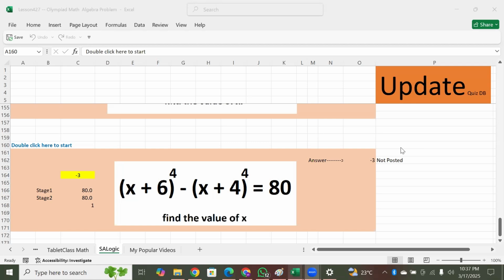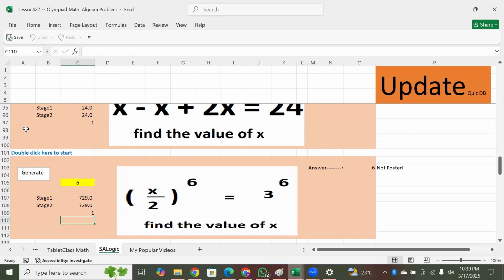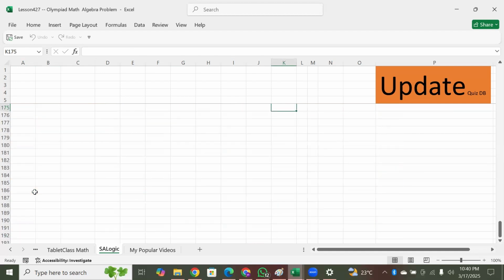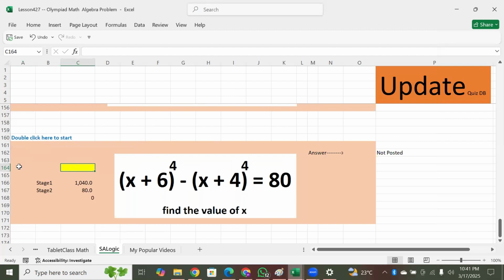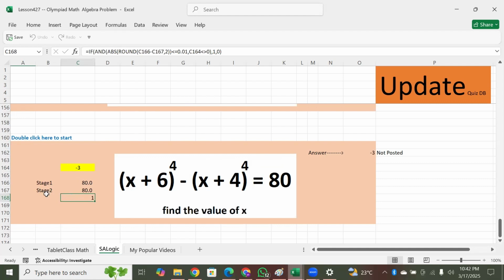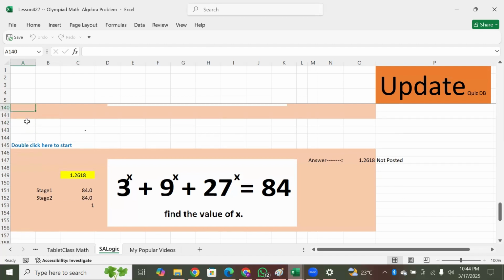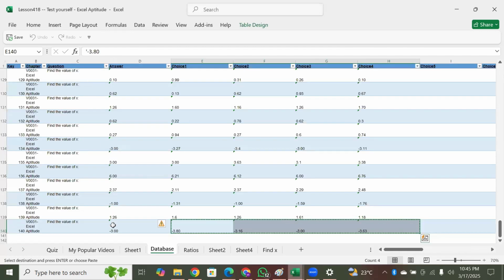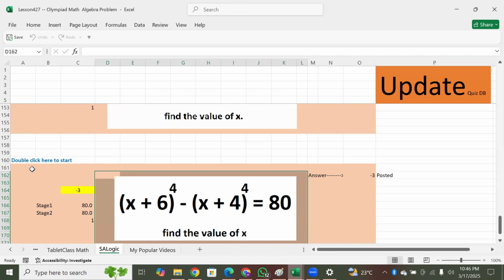COURSE VIDEO #21 – Excel VBA Algebra Engine – Generalized Solver for (x+6)⁴ – (x+4)⁴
In Lesson 21, we extend and reinforce the capability of your Excel VBA Algebra Quiz Engine by solving an advanced exponential equation where the variable x appears in twice in the left side of equation.

and balance it with the target value on the right side of the equation:

80

This lesson proves that your generalized solver—powered by the “Double-Click to Start” automation method—can adapt instantly to new equation structures without requiring any code revisions, debugging, or logic rewrites.

Your Expression Engine continues to demonstrate flexibility, accuracy, and scalability for increasingly complex algebraic problems.

1. Generalized Equation Solver (Double-Click Event Logic)

A universal solver that:

Detects new algebraic structures

Adapts automatically

Runs without code editing

Produces stable, consistent results

Scales effortlessly to higher complexity

2. Two-Stage Logic Evaluation (Variables + Constants)

Your solver evaluates:

Stage 1: Composite exponential expression → (x + 6)^4 - (x + 4)^4

Stage 2: Matching the target value → 80
with full dynamic validation and balancing.

3. Adjustment Factor Logic (Precision Targeting)

Your ±0.01 (configurable) adjustment factor ensures:

Gradual fine-tuning

Precision convergence

Automatic directional switching (±)

Difficulty control for problem generation

4. Advanced Exponent Handling with POWER() and ^

You will apply:

Excel’s POWER() function

The ^ operator
to manage multi-base exponential chains and produce flexible, high-level algebra solutions.

5. Automated Expression Solving Workflow

Your system now:

Builds expressions dynamically

Applies targeted adjustments

Validates stability

Detects inconsistencies

Computes accurate results

All without requiring hardcoding.

6. Smart Adjustment with Automatic Fallback

Fallback activates when:

A direction overshoots

Values diverge

Instability occurs
The solver corrects course automatically.

7. Duplicate Prevention for High-Complexity MCQs

8. Posting Flags (Posted / Not Posted)

Ensures only valid, unposted results are processed by the Update Button.

This lesson demonstrates again that your generalized “Double-Click to Start” solver can instantly adapt to new equation structures—without changing a single line of VBA code.
Your Logic Engine continues to show impressive flexibility, precision, and scalability even as the algebra becomes more complex and computationally demanding.

🙏 Special Thanks